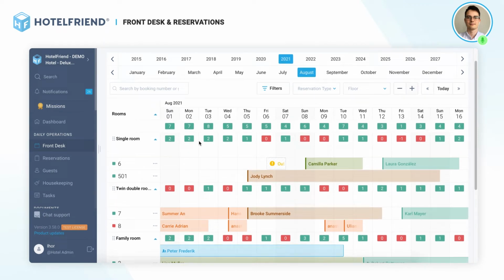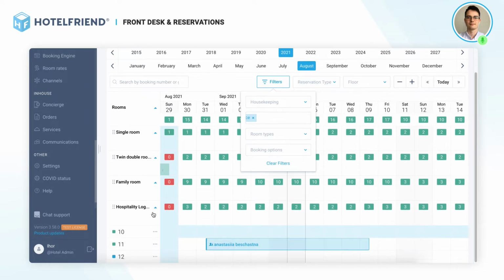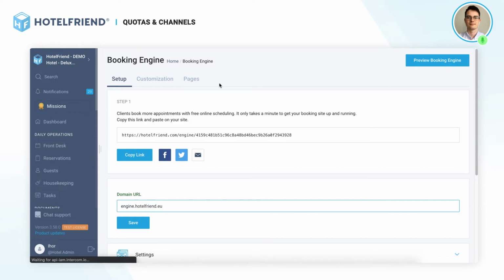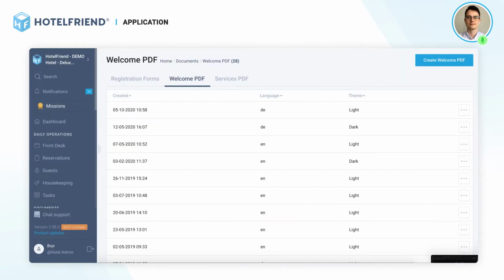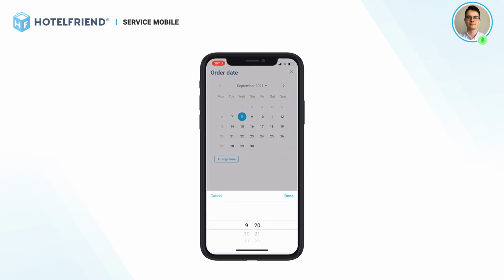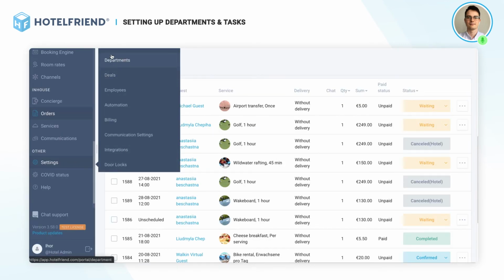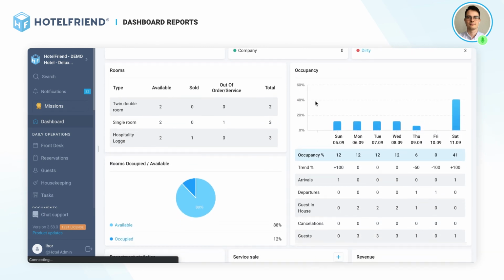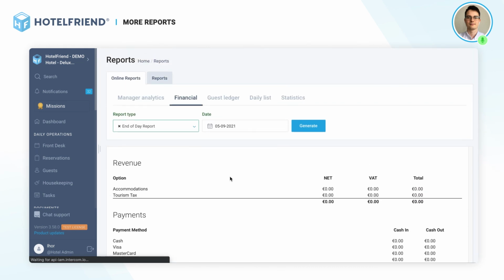HotelFriend Hotel Management Software Introduction Webinar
Welcome to HotelFriend introductory webinar. We would like to show you around the system and showcase its strengths:

00:00 Introduction to HotelFriend
02:12 Front Desk Showcase
04:30 Front Desk Filters
05:57 Creating Reservations
06:39 External Sales Management: Booking Engine, Channels & Quotas
08:24 Booking Engine Showcase
10:34 Concierge Mobile App
11:46 Self Check-in via Concierge App
12:49 Self Extend via Concierge App
13:30 Selling Services via Concierge App
14:50 Confirming Guests' Orders
15:30 Guest Communication
16:42 Departments, Employees & Tasks
18:56 Dashboard Showcase
20:18 Cashbook & Reports
22:23 Extended Reports Showcase
23:28 API Integrations & Custom Development